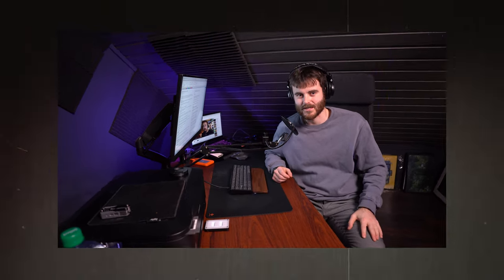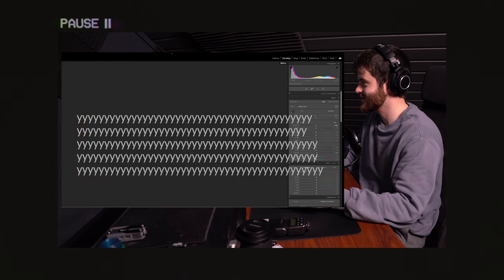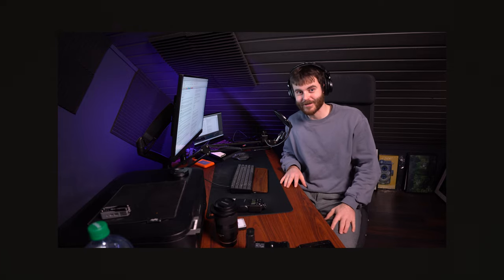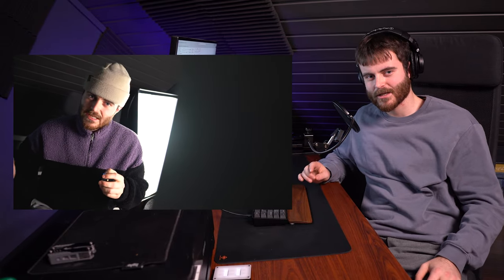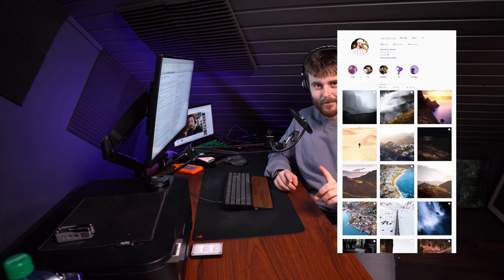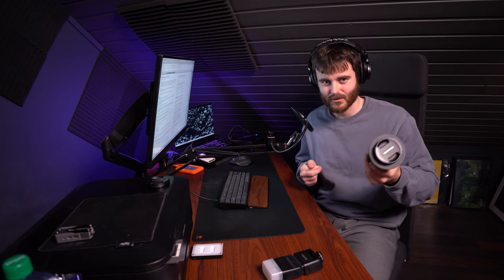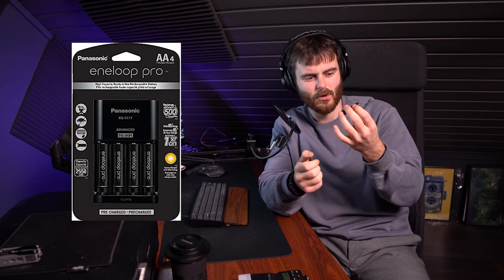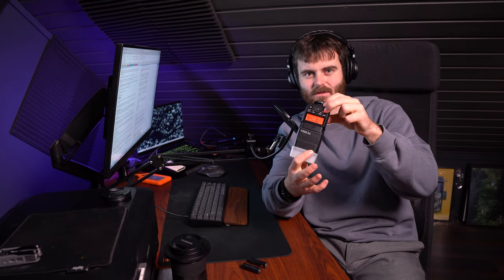How to photograph nightclubs 101 - FULL GUIDE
This whole video is a mess. Cheers!

Satrum.media

For some reason the information on nightclub photography is kept secret somewhere. As there is almost nothing on Youtube on this whole topic.
Ill go through how i shoot my images in a nightclub and how you can too. Taking picture at an event like this is a challenging job, especially the first times. So having some references and impressions before going in is probably valubale.

Chapters

00:00 - Introduction
02:30 - What gear to use
08:48 - How to use flash
15:07 - Flash examples
17:31 - More gear
23:22 - What camera settings to use
37:39 - How to behave in a club
56:18 - How to get work at nightclubs
1:00:47 - Overdeliver
1:03:20 - What to deliver
1:08:19 - How to deliver
1:09:33 - Payment
1:11:39 - Extra stuff
1:16:00 - FINALLY DONE

Some overlays:
Vecteezy.com